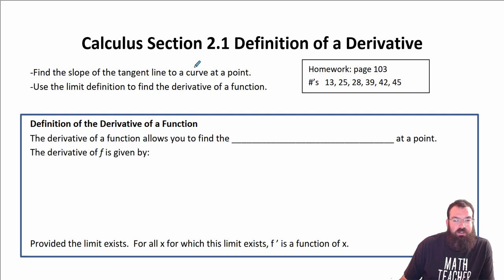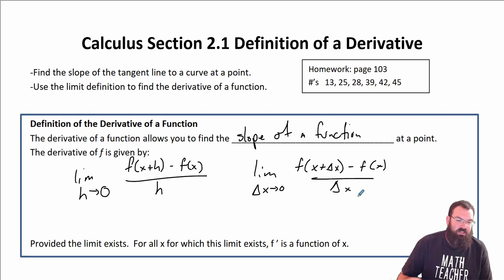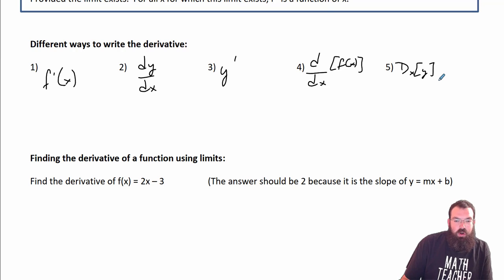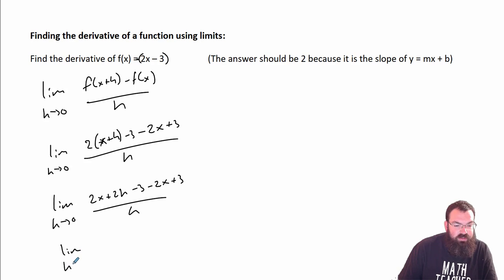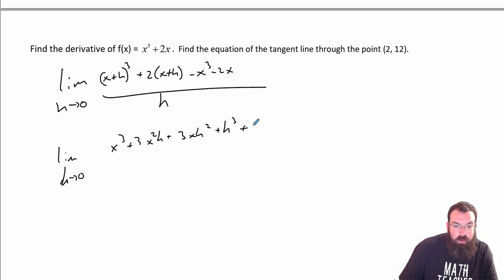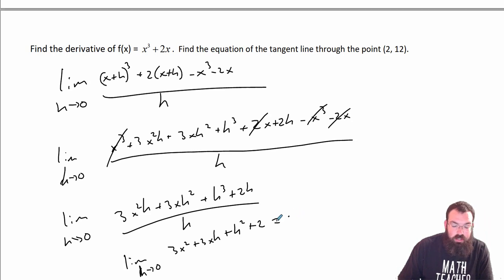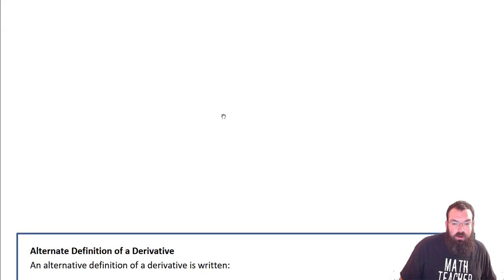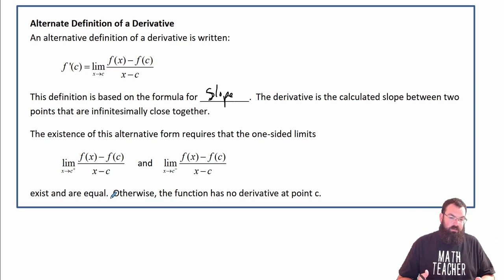BC 2 1